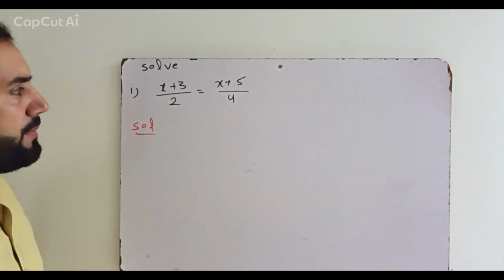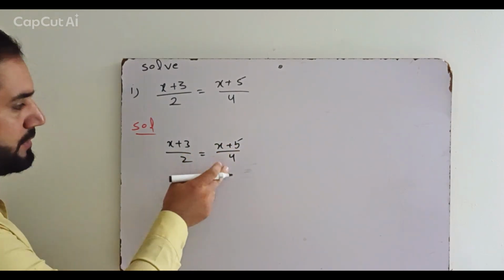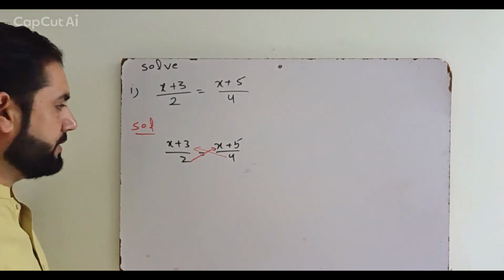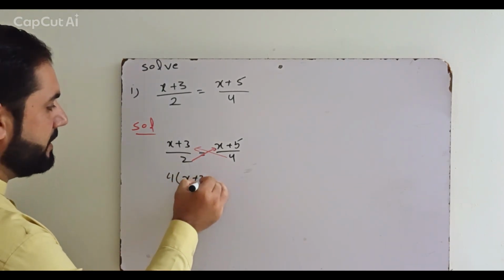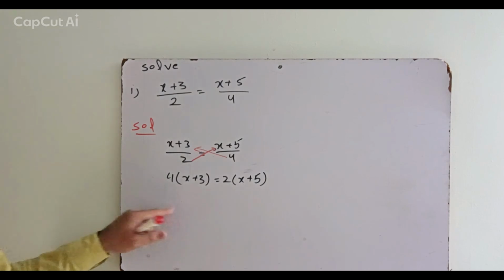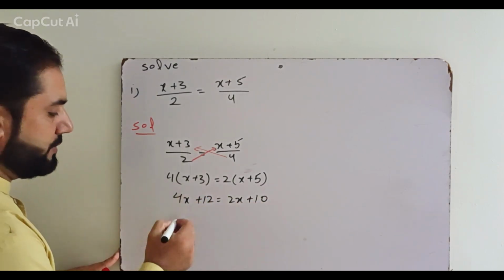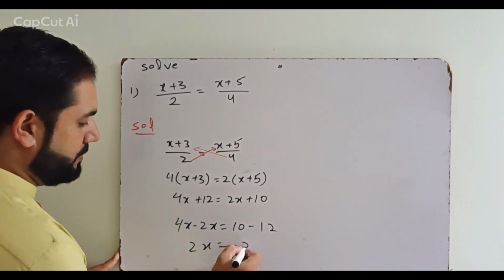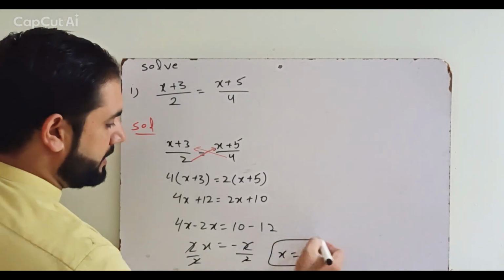Solve Linear Fraction Equations in SAT Math | SAT Algebra Tricks & Practice Questions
Welcome to Math with Jawad, a premium digital academy led by Muhammad Jawad, dedicated to excellence in international mathematics education. This channel provides high-impact, structured video lectures specifically tailored for global curricula. Focusing on deep conceptual clarity and rigorous past-paper analysis, our mission is to demystify complex mathematical theories, optimize examination techniques, and empower students to achieve top-tier grades (A and A^*).
📊 Academic Frameworks Covered:
Cambridge IGCSE & O Level (Core, Extended, and Additional Mathematics)
Cambridge International AS & A Level (Pure Math, Mechanics, Statistics)
Oxford / Pearson Edexcel International Curricula
Exam Series Walkthroughs: Structured past paper solutions matching official examiner marking schemes.
In this video:
Linear Fraction Equations
Rational Equations
SAT Algebra Strategies
Cross Multiplication Method
Clearing Denominators
SAT Practice Questions
Digital SAT Math Preparation
Time-Saving Exam Tips
This lesson is perfect for students preparing for the SAT, PSAT, and other college entrance exams.